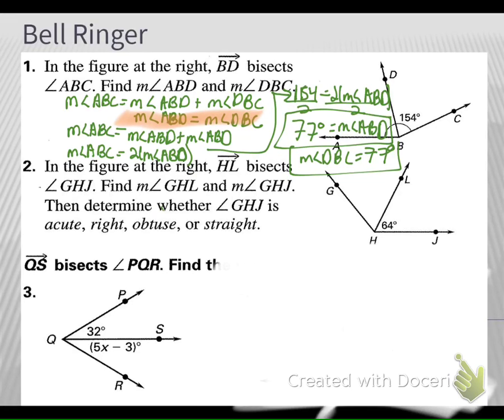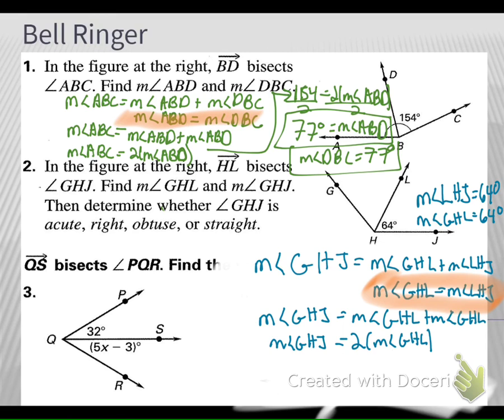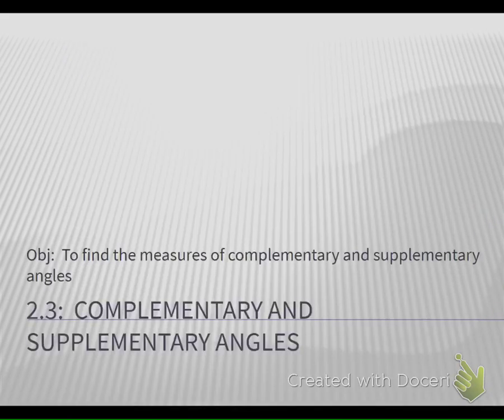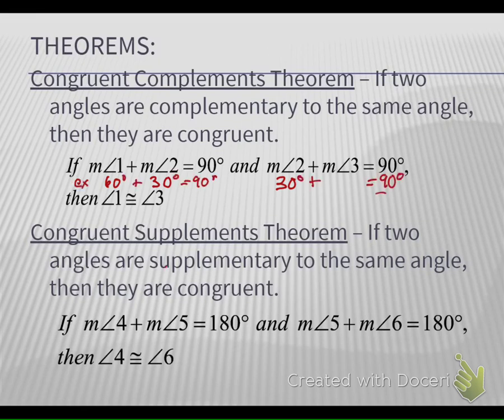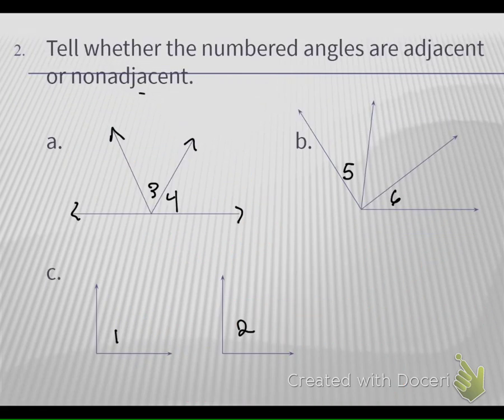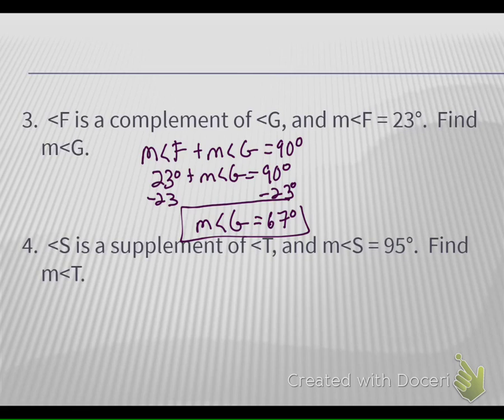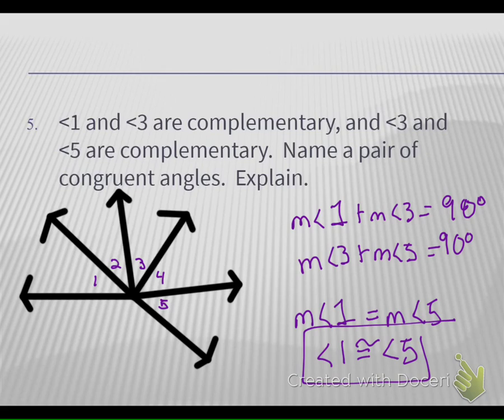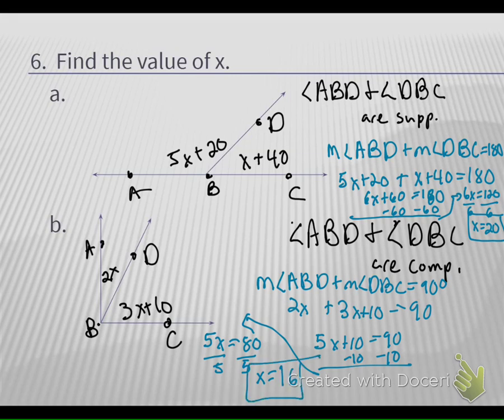2.3 notes complimentary and supplementary